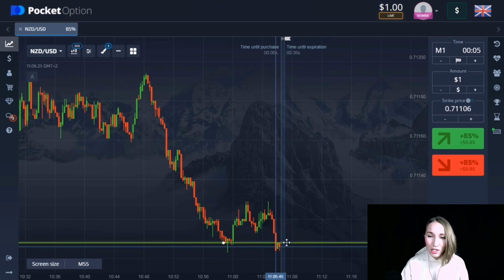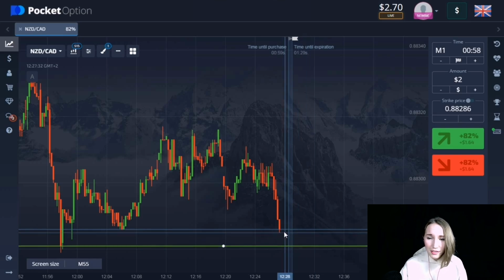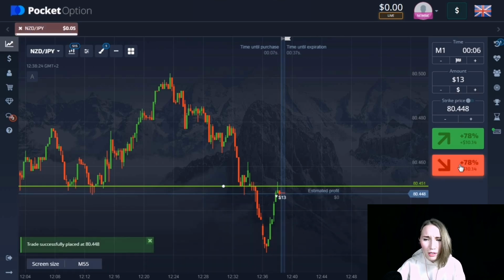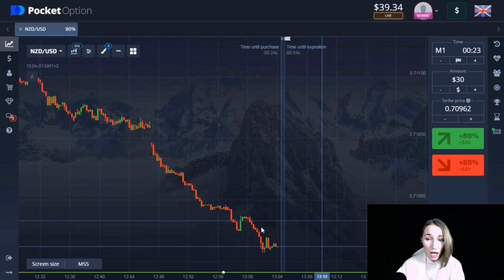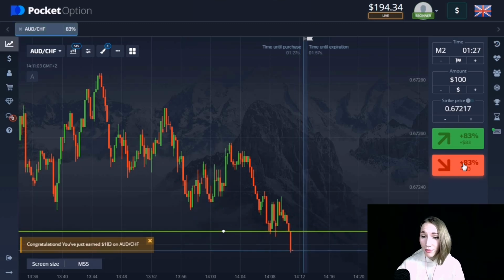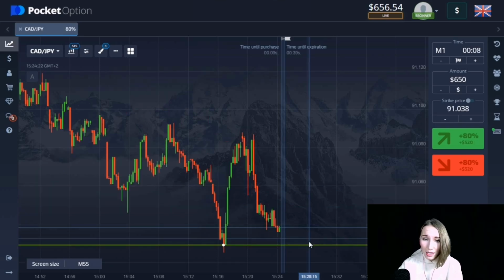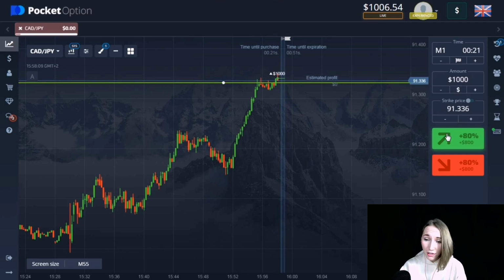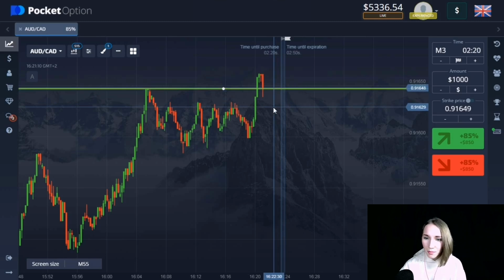MY SECRET BINARY OPTIONS TRADING STRATEGY FOR POCKET OPTION $1 TO $5336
0:00 Support and resistance lines trading strategy
0:29 How do you join my private signal chat room
0:50 $1 to $1,85 (deal + explanation)
1:45 $1,85 to $2,70 (deal + explanation)
2:37 $2,70 to $4,34 (deal + explanation)
3:13 $4,34 to $13 (deal + explanation)
4:21 $13 to $23,14 (deal + explanation)
5:09 $23,14 to $39,34 (deal + explanation)
5:54 $39,34 to $63,34 (deal + explanation)
6:34 $63,34 to $111,34 (deal + explanation)
7:11 $111,34 to $194,34 (deal + explanation)
7:48 $194,34 to $353,04 (deal + explanation)
8:40 $353,04 to $656,54 (deal + explanation)
9:19 $656,54 to $1176,54 (deal + explanation)
10:03 $1176,54 to $2006,54 (deal + explanation)
10:43 $2006,54 to $2804,54 (deal + explanation)
11:23 $2804,54 to $3636,54 (deal + explanation)
12:03 $3636,54 to $5336,54 (deal + explanation)